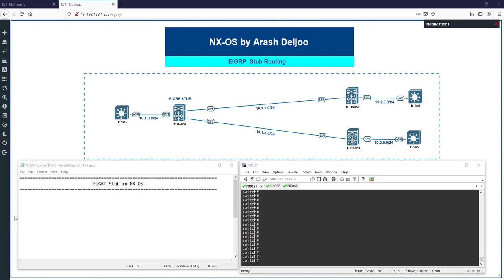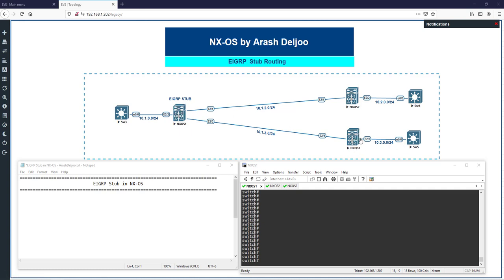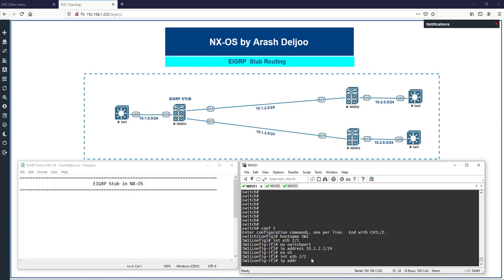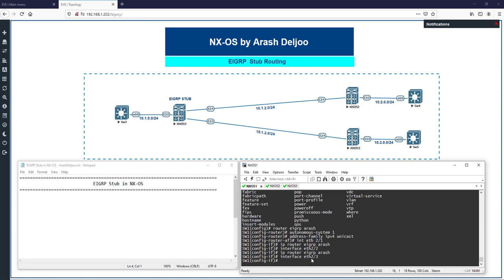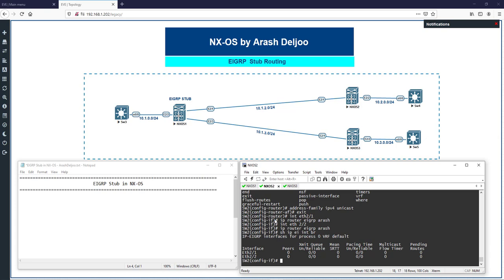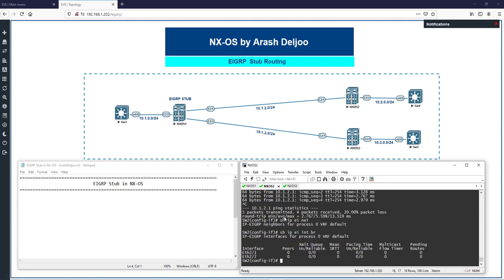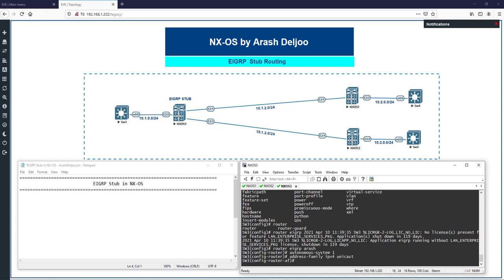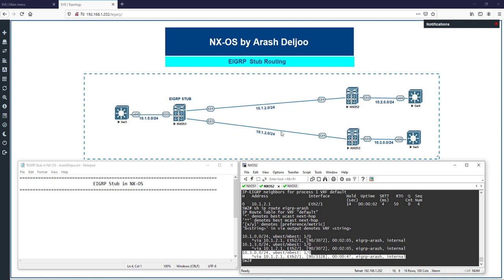5 EIGRP - Stub in NX-OS by ArashDeljoo - Part1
1- EIGRP Stub Concept
2- EIGRP Stub Configuration
3- EIGRP Stub Options Concept
4- EIGRP Stub Verification